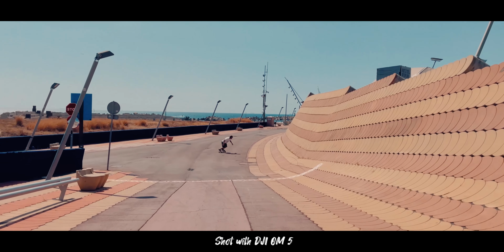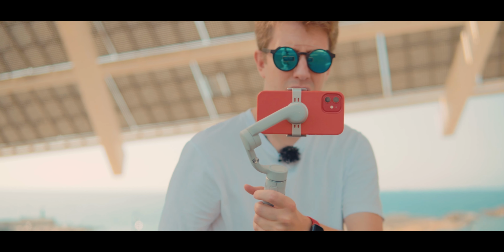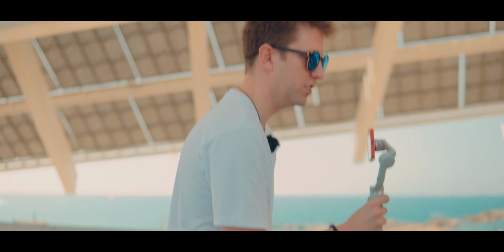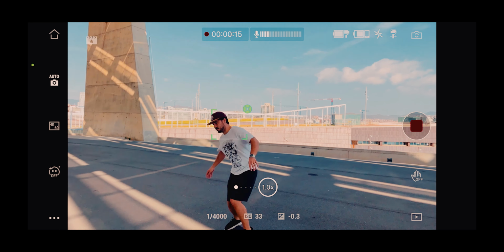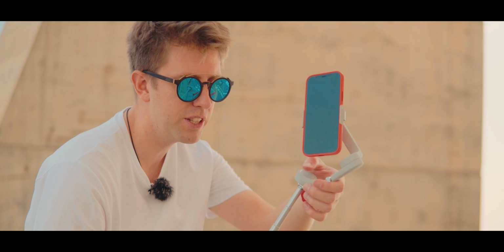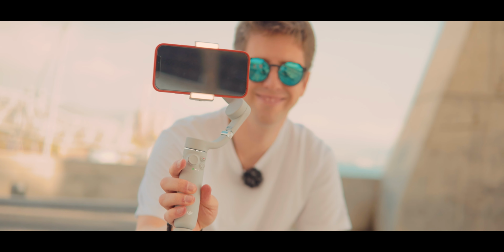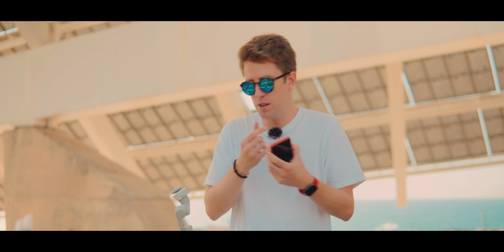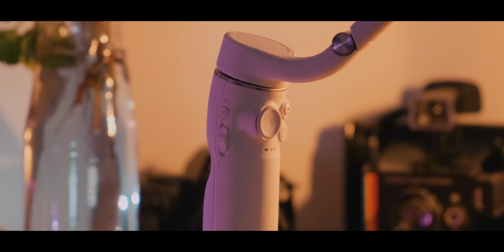DJI OM 5 SMALLER LIGHTER AND JUST PERFECT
This is the full review of the new DJI OM 5, the smartphone gimbal by DJI. It has become smaller and lighter (about 100g) plus it has an extension rod now. How do you like it?

Timestamps
0:00 Cinematic Intro
0:18 Shot with DJI OM 5
0:52 Price + important specs
1:23 Unboxing White OM 5
1:45 Shotguides
3:39 3 axis gimbal
4:40 Activetrack 4.0
6:22 Extension Rod
7:57 Buttons + Materials
8:37 Fill Light Phone Clamp
9:30 Magnetic Clamp
10:13 My own Experience
12:52 Blooper Outro

📷 Gear I used to make this video:

Main lens
Secondary lens
Third lens
Wireless mics
SD cards
Studio Mic
Studio Lights